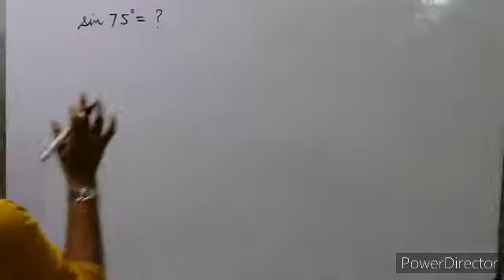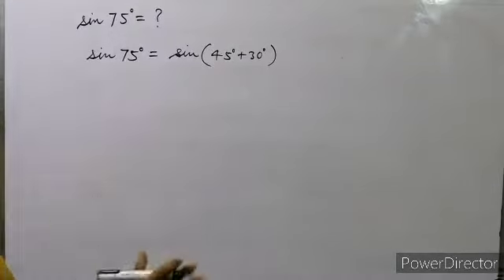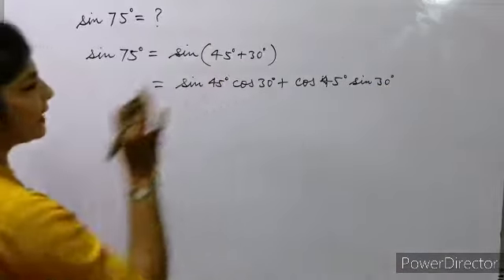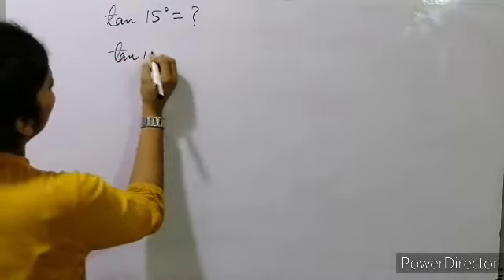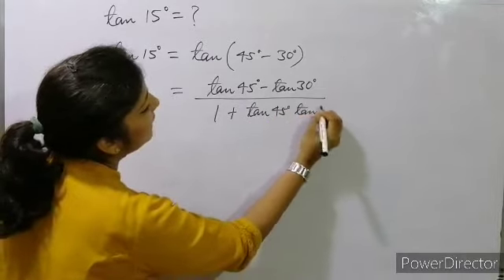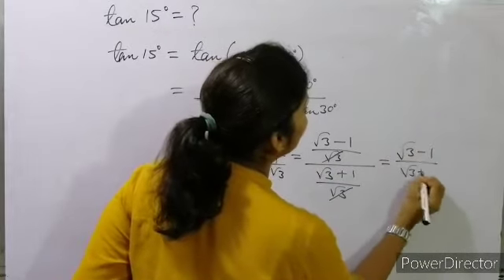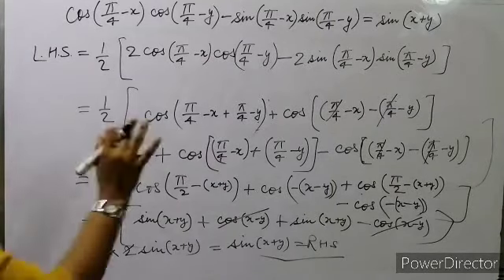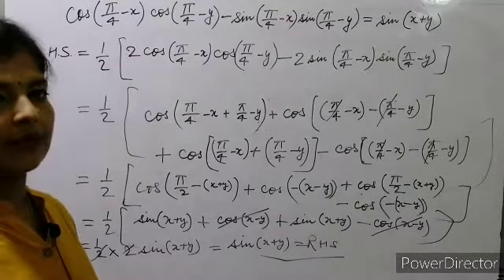Trigonometry - Different types of questions from NCERT Book | Maths | Class 11th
Hello everyone,

I am Shalini, a Software Engineer turned Professor. Worked 3 years in IT industry, then joined College as Assistant Professor. Teaching is my passion.

I post videos weekly once or twice.
My contents are basically related to General Aptitude/Aptitude test, Mathematics, Statistics and IT subjects.